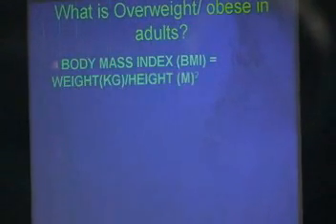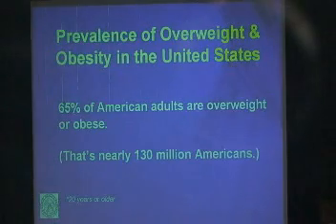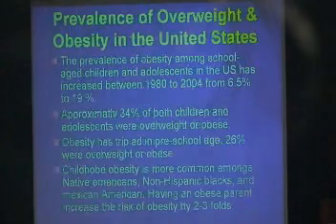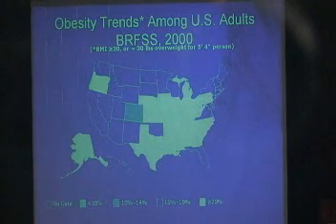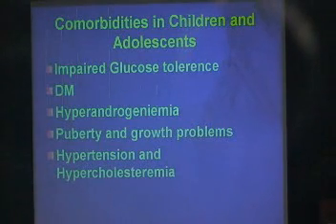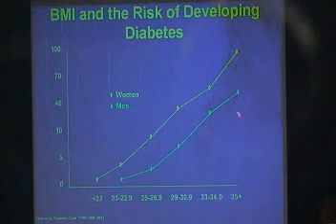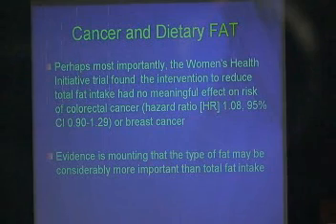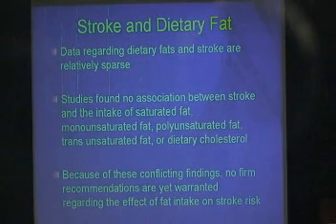DNI 2008 Obesity Lecture by Dr. Al-Zubaidi (1 of 5)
DNI 2008 Obesity Lecture by Dr. Nahrain Al-Zubaidi. Courtesy of the Diabetes National Institute